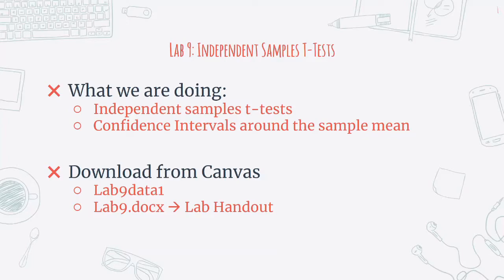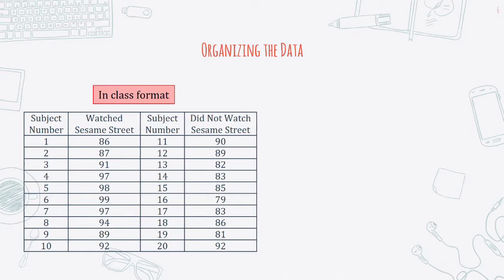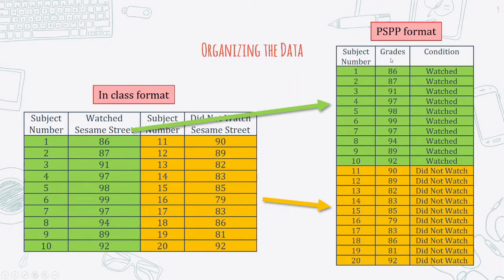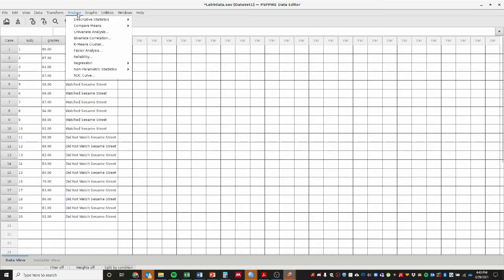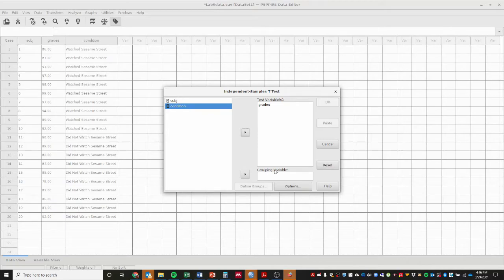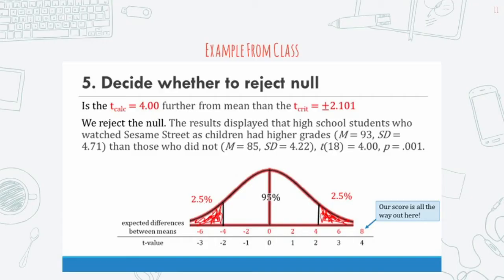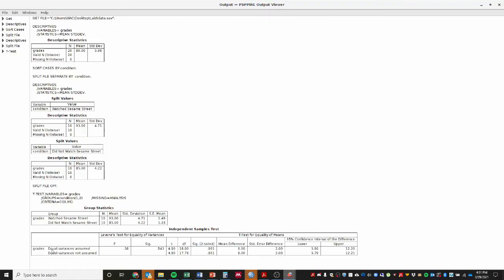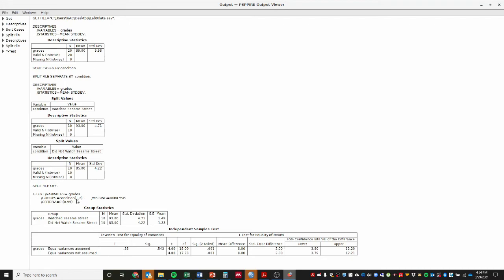Lab 9 - Independent Samples t-Tests